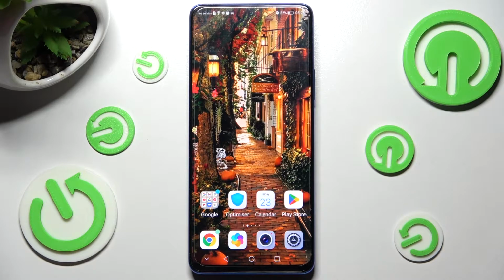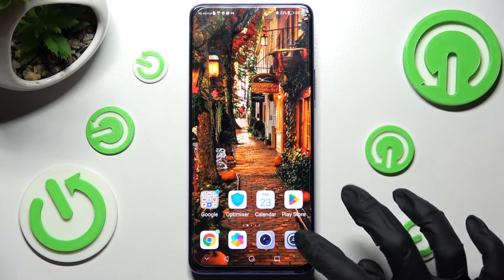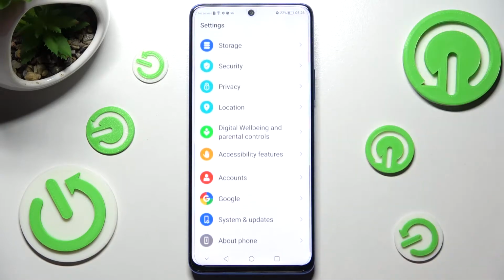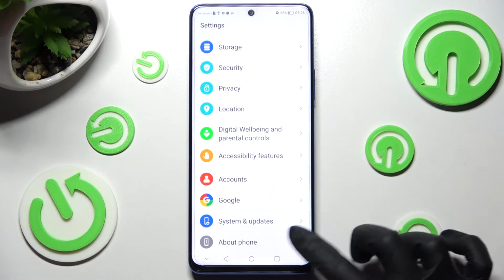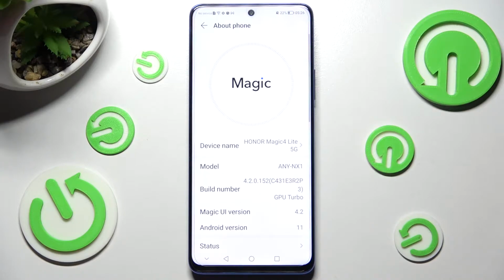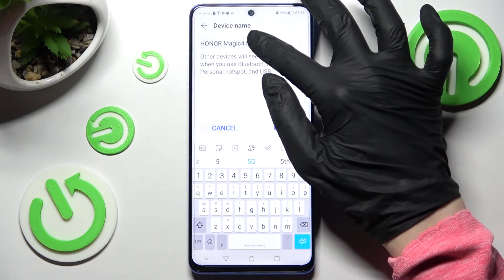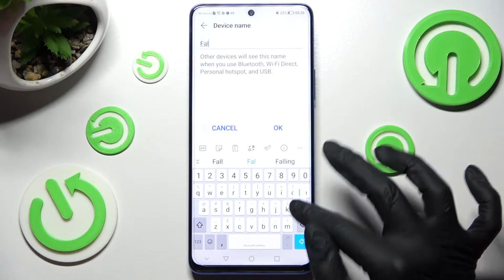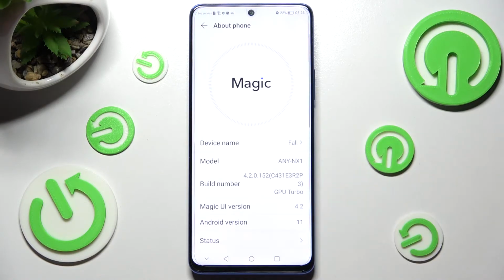How to Change Device Name on Honor Magic 4 Lite – Customize Device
Check more info about Honor Magic 4 lite :
Would you like to find out how to change default apps on your Honor Magic 4 Lite? We'll show you how to change default apps. For calling, browsing the internet, sending messages, and more, choose the apps you want to use. Follow our instructions and successfully set up new default applications on your Honor Magic 4 Lite. We have a YouTube channel where you can learn more about the Honor Magic 4 Lite.

How to Change Honor Magic4 lite's name?
How to Switch Honor Magic 4 Lite Name In Settings?
How to Customize Honor Magic 4 Lite?
How to Rename Honor Magic 4 Lite?